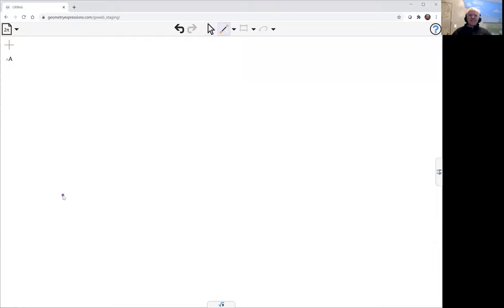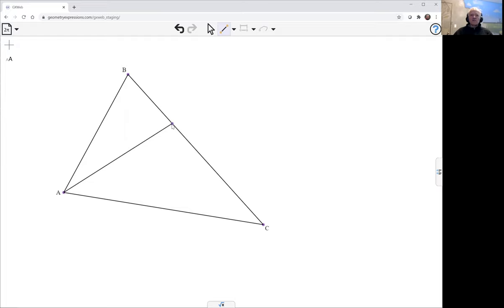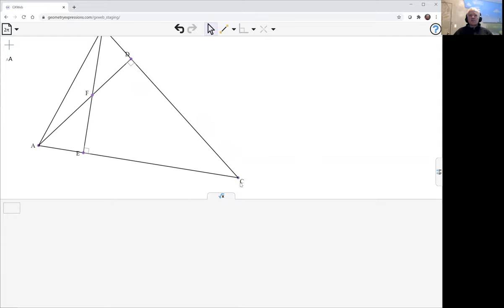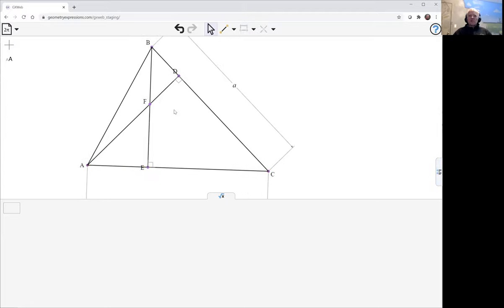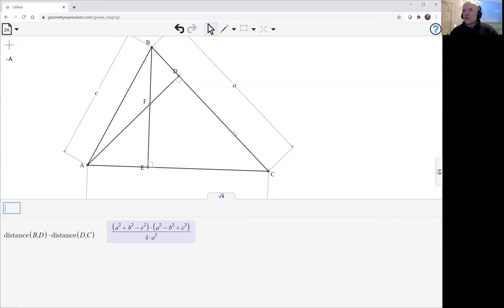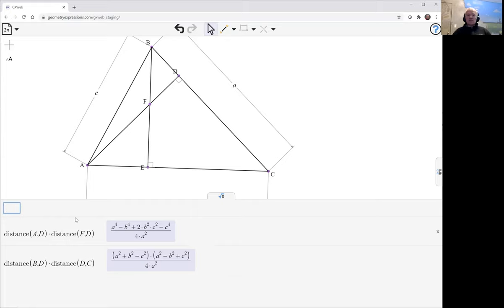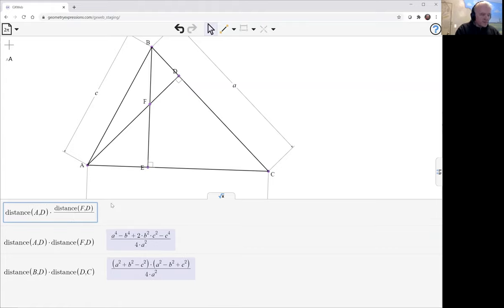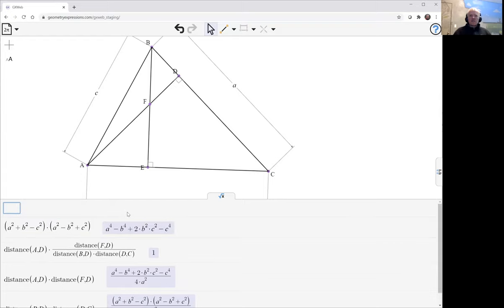Side Divided by Foot of Altitude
The product of the segments into which the side of a triangle is divided by the foot of the altitude is equal to this altitude multiplied by the distance of the side from the orthocenter.